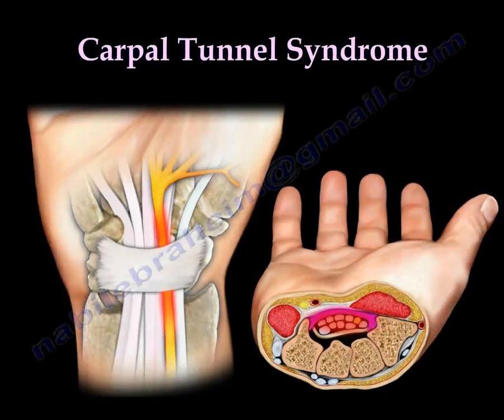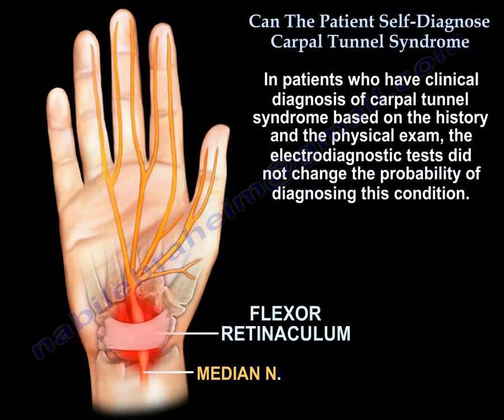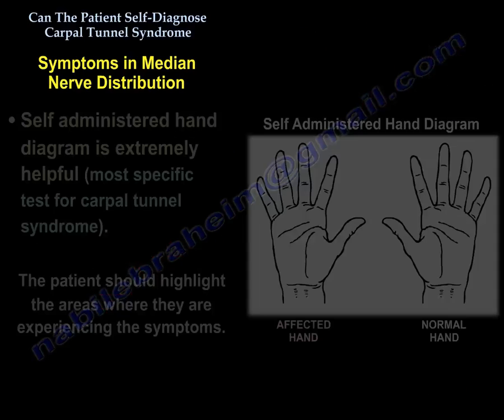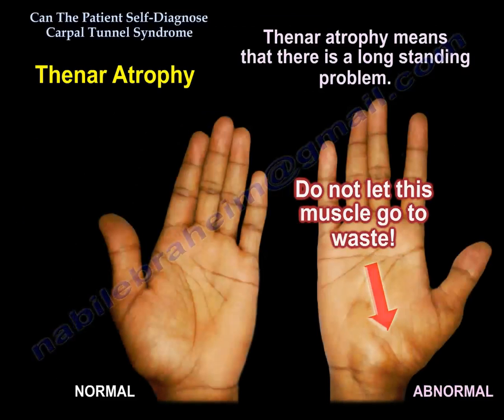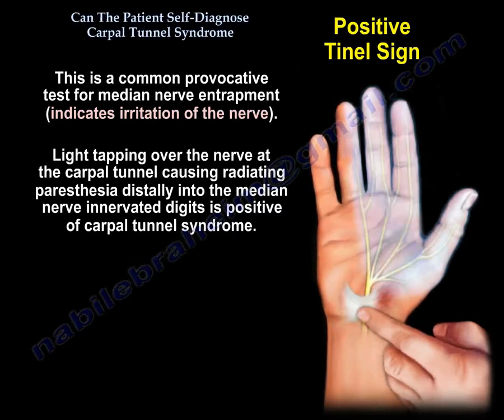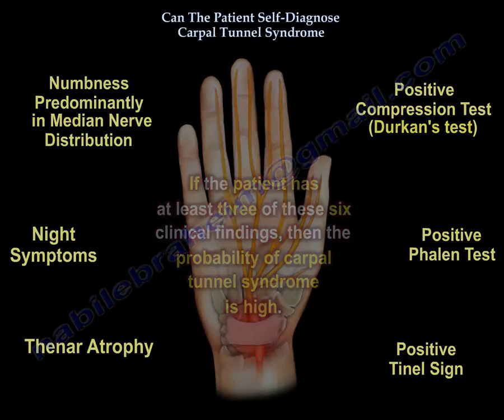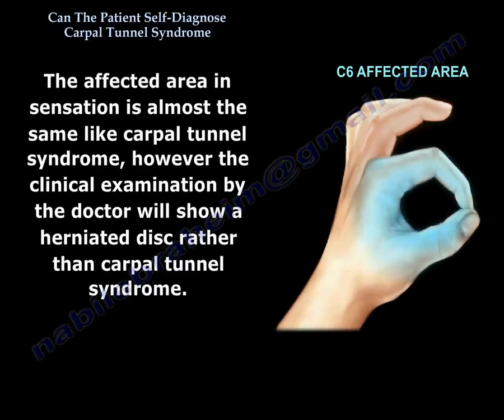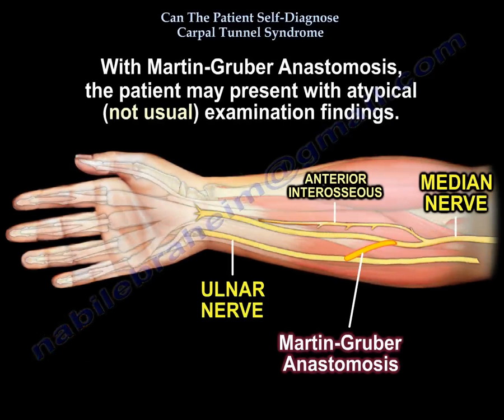Patient Self Diagnose Carpal Tunnel Syndrome - Everything You Need To Know - Dr. Nabil Ebraheim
Dr. Ebraheim’s educational animated video describes the condition of carpal tunnel syndrome - can the patient self-diagnose this condition?
Carpal tunnel syndrome is the most common type of nerve compression. It may affect from 1-10% of the population in some studies. Repetitive motion, vibrations, certain athletic activities and certain conditions can predispose to carpal tunnel syndrome.
Most common associated conditions of carpal tunnel syndrome:
•Diabetes
•Rheumatoid arthritis
•Pregnancy
•Hypothyroidism
•Advanced age
Carpal tunnel syndrome is a clinical diagnosis. In patients who have a clinical diagnosis of carpal tunnel syndrome based on the history and the physical exam, the electrodiagnostic tests did not change the probability of diagnosing this condition.
So the question is….. can you self-diagnose carpal tunnel syndrome?
These are the most common clinical presentations for carpal tunnel syndrome
Symptoms in median nerve distribution
•Nocturnal numbness
•Thenar atrophy or weakness
•Positive Phalen test
•Positive Tinel sign
•Carpal compression test
Symptoms in the distribution of the median nerve
•Pain and burning sensation
•Numbness and tingling in the thumb, index and middle finger. The small finger should not be affected (patient should not have any symptoms in the small finger). Any symptoms in the small finger are not associated with carpal tunnel syndrome. The little finger sensation is part of the ulnar nerve distribution. Ulnar nerve involvement is not a part of carpal tunnel syndrome.
•Self-administered hand diagram is extremely helpful (most specific test for carpal tunnel syndrome). The patient should highlight the areas where they are experiencing the symptoms.
Night symptoms
•Night symptoms is considered to be a good prognosis for the effectiveness of treatment.
•The patient will experience numbness, pain and paresthesia that is more prominent when the patient is asleep.
•This will wake the patient from sleep and the patient shakes the hand to try and relieve the symptoms.
Thenar atrophy
•The patient may experience weakness, clumsiness or thenar atrophy.
•Thenar atrophy means that there is a long-standing problem.
•Try to compare the affected hand to the other unaffected hand or even a friend’s hand or the hand of a relative.
Positive Phalen test
•Phalen’s maneuver is performed by flexing the wrist for 60 seconds.
•This will increase the carpal tunnel pressure temporarily and produce the symptoms.
•If the test is positive, the patient will have numbness and tingling in the hand and the wrist.
Positive Tinel sign
•This is a common provocative test for median nerve entrapment (indicates irritation of the nerve).
•Light tapping over the nerve at the carpal tunnel causing radiating paresthesia distally into the median nerve innervated digits is positive of carpal tunnel syndrome.
Positive compression test (Durkan’s test).
•The examiner places even pressure with two thumbs directly over the patients median nerve in the carpal tunnel for about 30 seconds.
•Reproduction of the symptoms such as pain, paresthesia an numbness in the distribution of the median nerve distal to the carpal tunnel means that the test is positive for carpal tunnel syndrome.
If the patient has at least three of these six clinical findings, then the probability of carpal tunnel syndrome is high.
Although the patient can probably self-diagnose carpal tunnel syndrome, it is critical for the patient to see their doctor to get a formal accurate diagnosis and to begin treatment. You also see a doctor because other conditions may mimic carpal tunnel syndrome.
The patient may have double crush syndrome. A patient with carpal tunnel syndrome may also have a second problem elsewhere in the course of the median nerve.
Symptoms of cervical disc herniation can also mimic carpal tunnel syndrome. C5-C6 is the most common level that is affected in the neck. The affected area in sensation is almost the same like carpal tunnel syndrome, however, the clinical examination by the doctor will show a herniated disc rather than carpal tunnel syndrome.
Proximal median nerve entrapment such as pronator teres syndrome can mimic carpal tunnel syndrome. In case of pronator teres syndrome, the palmar cutaneous branch of the median nerve is also involved. This nerve supplies sensation to the thenar eminence. In carpal tunnel syndrome, the patient does not lose the sensation on the radial aspect of the palm, however, in pronator teres syndrome, the patient will lose sensation on the radial aspect of the palm.
Martin-Gruber anastomosis is median to ulnar nerve communication in the proximal forearm. With Martin-Gruber anastomosis, the patient may present with atypical (not usual) examination findings.
In my opinion, self-diagnosing carpal tunnel syndrome is possible, but not advisable.